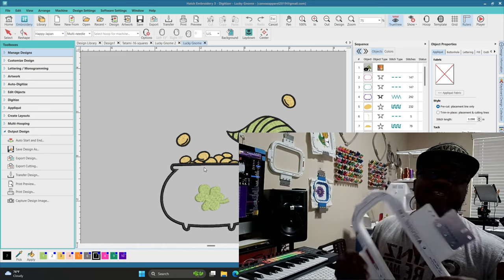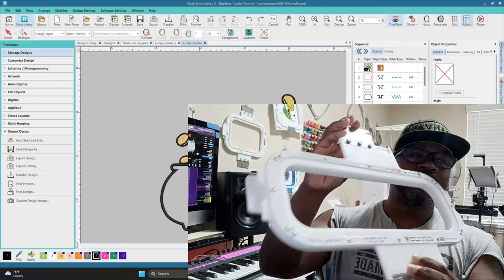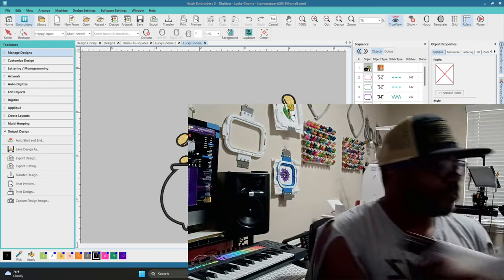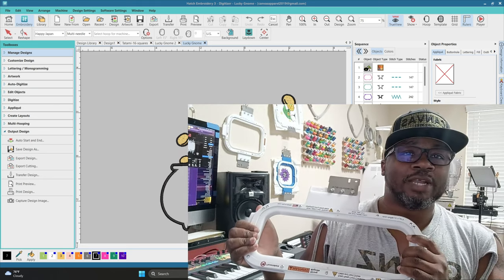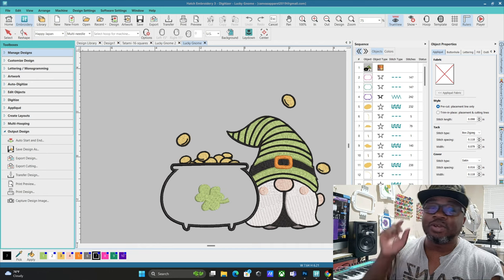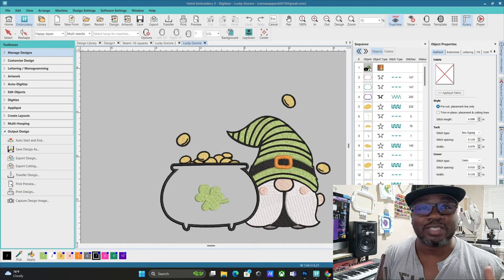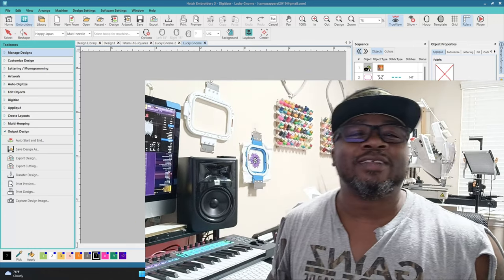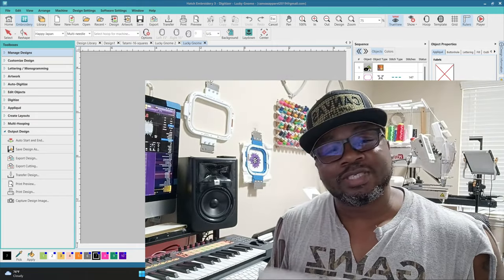St. Paddy's Embroidery: Jamel Crafts a Gnome Appliqué on HappyJapan 12 Needle! 🍀mightyhoop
Join Jamel from Canvas Apparel as he brings a touch of Irish luck to life with our St. Patrick's Day gnome appliqué design on the formidable HappyJapan 12 Needle Voyager. Watch as we transform thread and fabric into a charming gnome, ready to celebrate the season of green. 🌟🍀
🧵 In this video, you'll discover:

The art of embroidering a festive gnome appliqué perfect for St. Patrick's Day.
Step-by-step guidance for using the HappyJapan 12 Needle Voyager for appliqué projects.
Expert tips to enhance your embroidery technique and final product quality.

Want to get your hands on this gnome design?
💚 Why You'll Love This Video:

Get inspired to create your own St. Paddy's Day decorations.
Learn new embroidery techniques with a fun, festive project.
Find out how to get the most out of your HappyJapan 12 Needle Voyager.